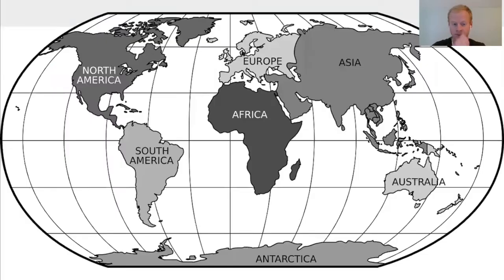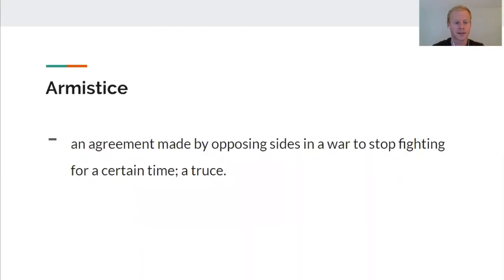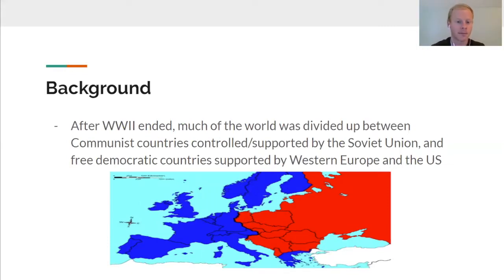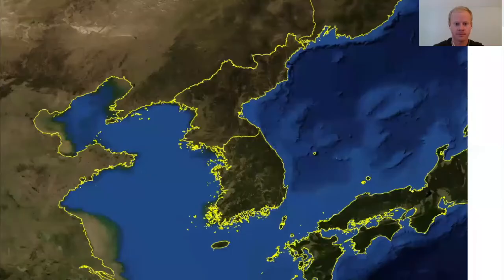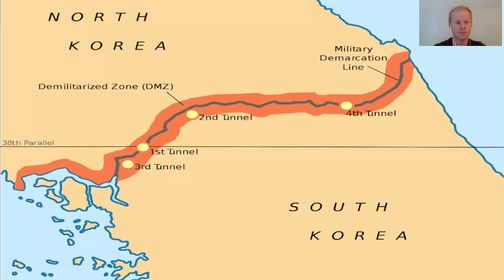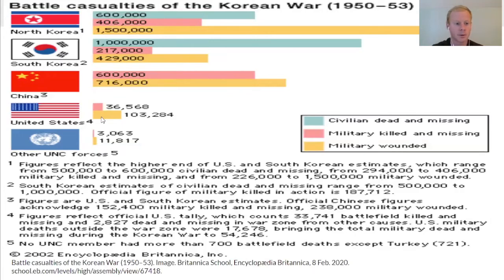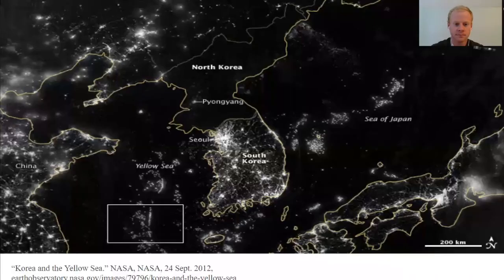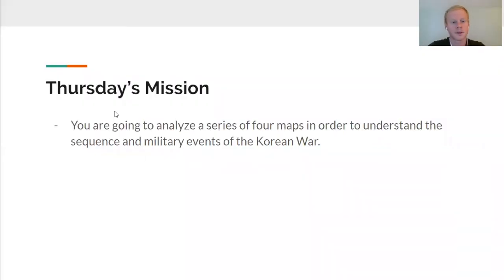RPS Grade7HSS KoreanWar